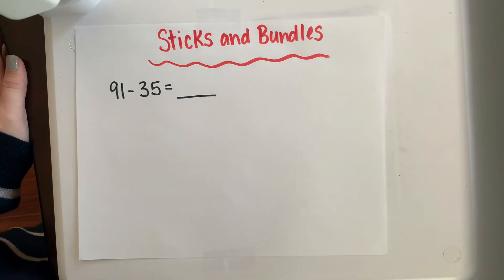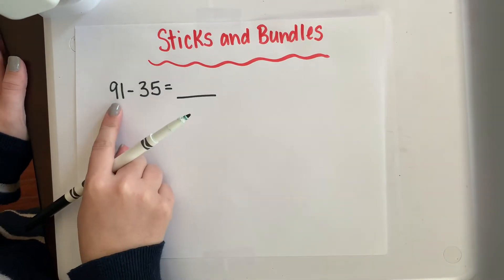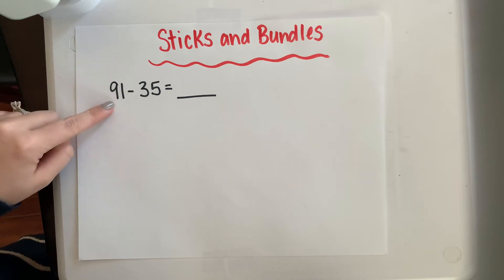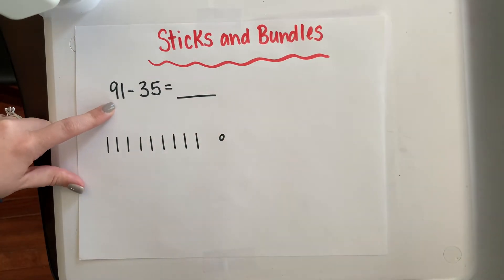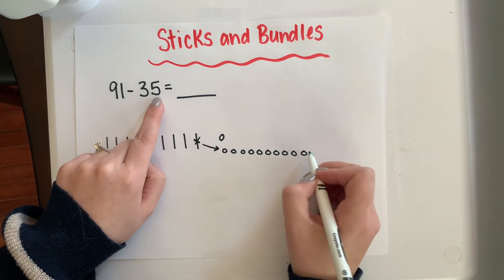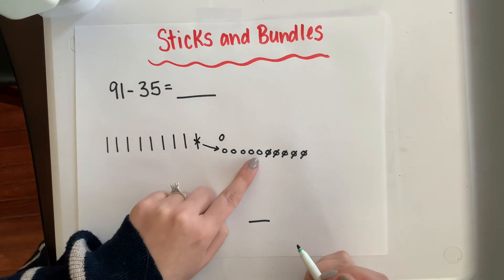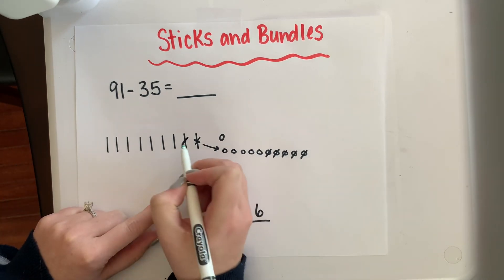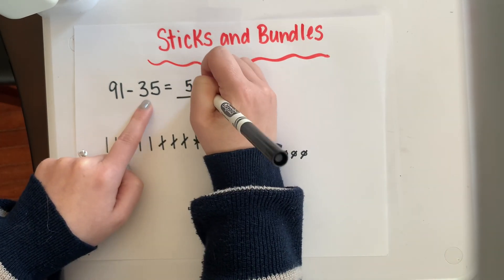Sticks and Bundles- Subtraction